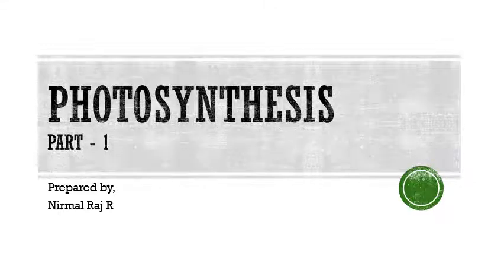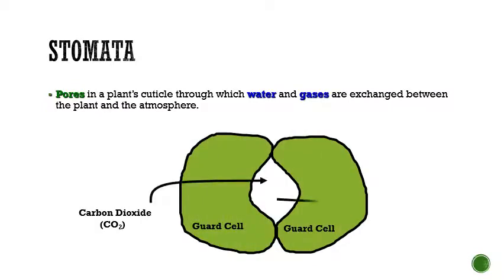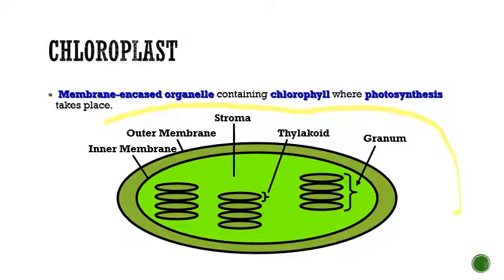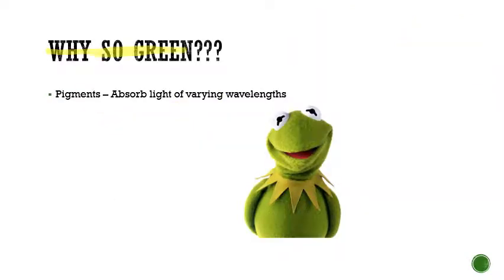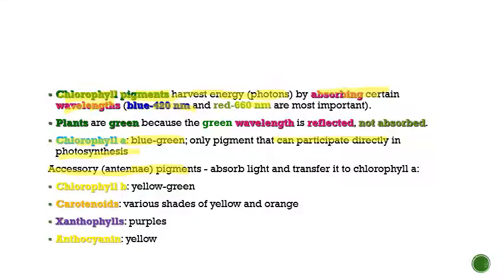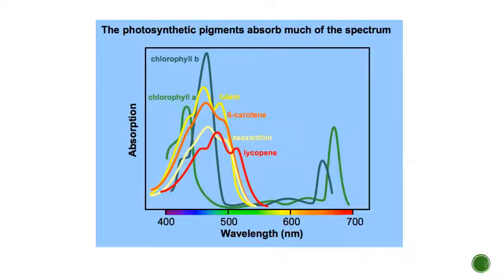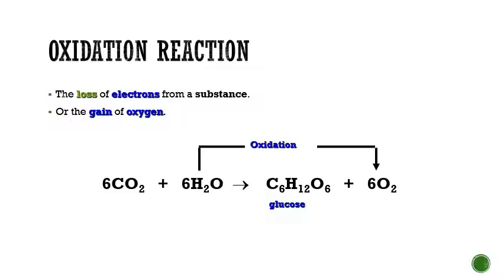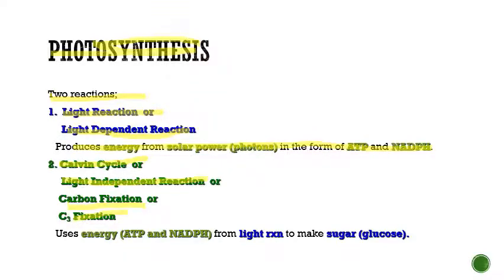Introduction to Photosynthesis (Part 1) | B.Sc Agriculture | Fundamentals of Crop Physiology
This narration gives an overall idea of the structures involved in photosynthesis.